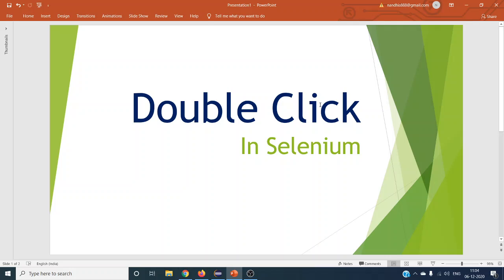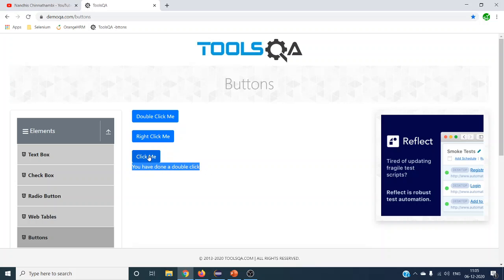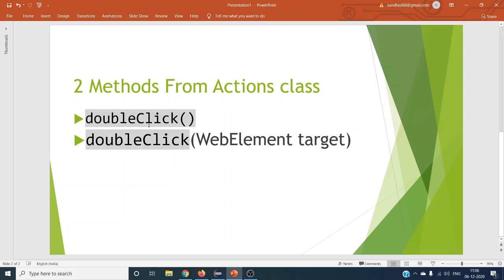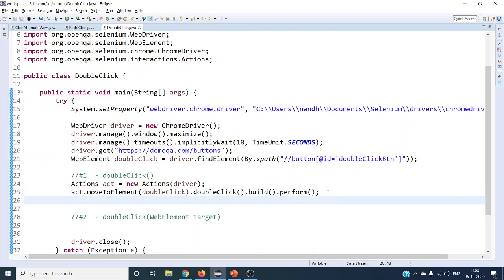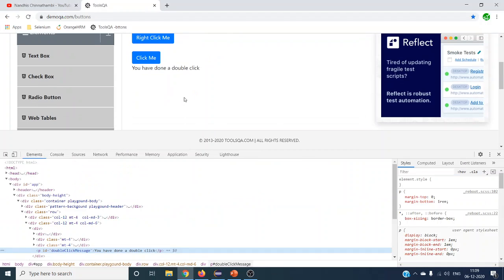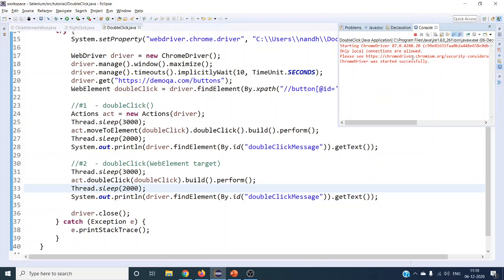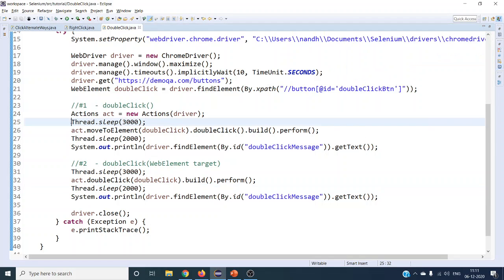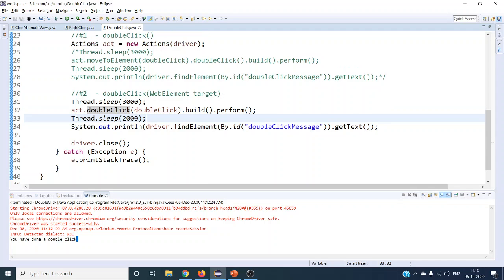How To Perform Double Click In Selenium WebDriver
In this basics of selenium webdriver beginners tutorial we are going to learn how to perform double click using java.